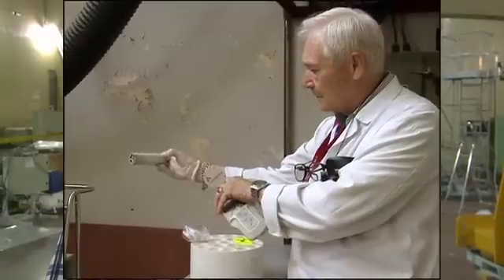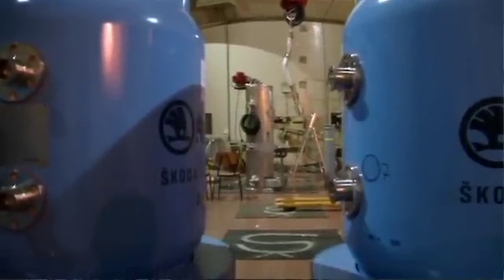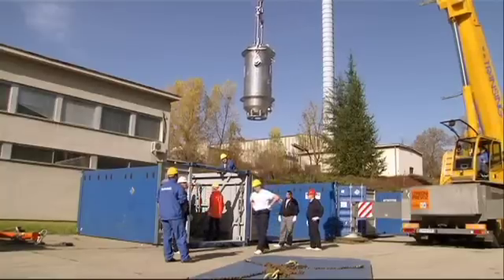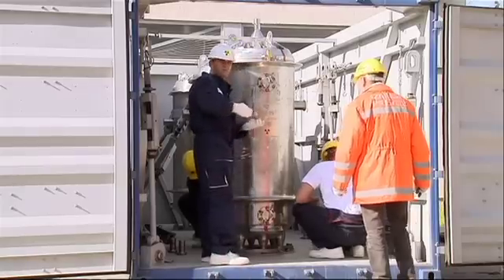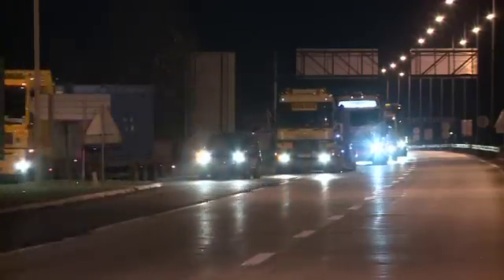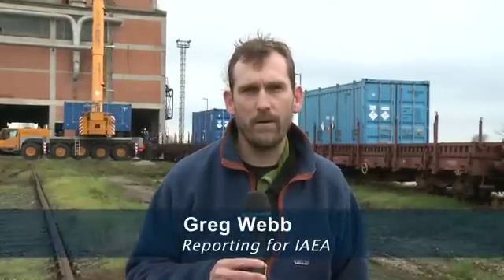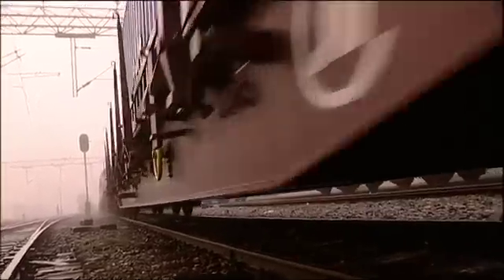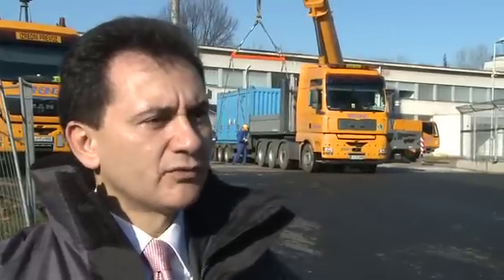Nuclear Fuel Leaves Serbia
A multinational effort has been completed to remove nuclear fuel, some of it highly enriched uranium, from Serbia's nuclear research reactor at Vinca.